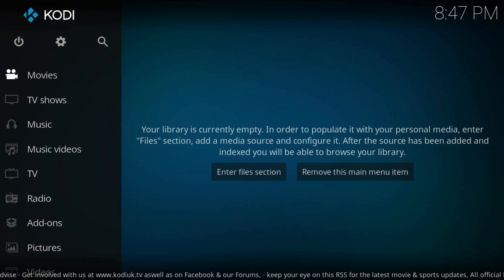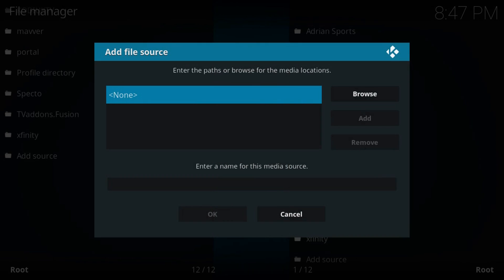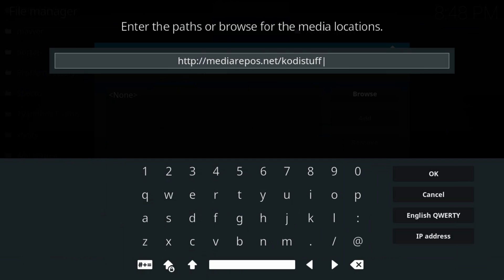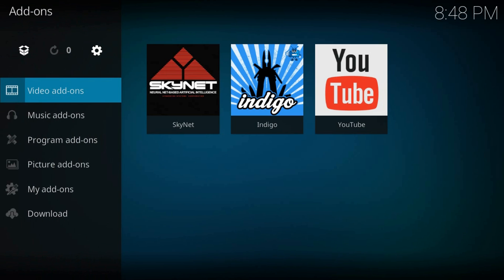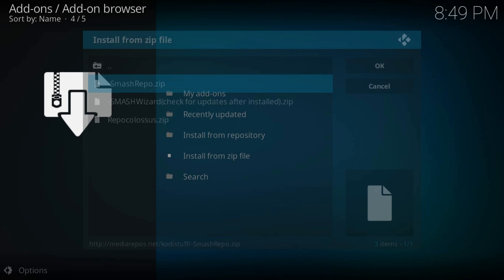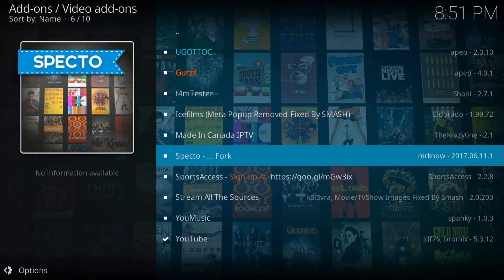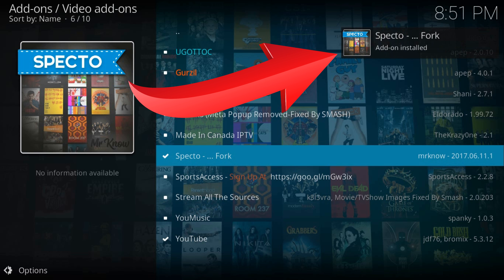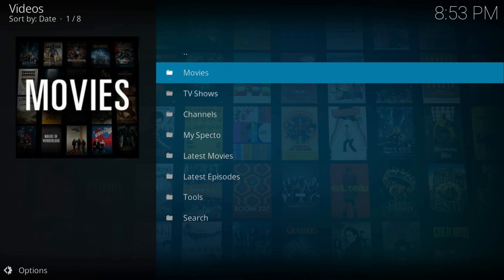Install Specto on Kodi (Movies/TV Shows/Channels)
A simple guide on How To Install Specto Addon on Kodi